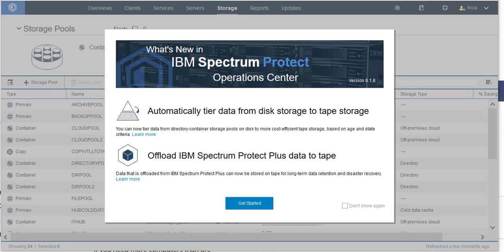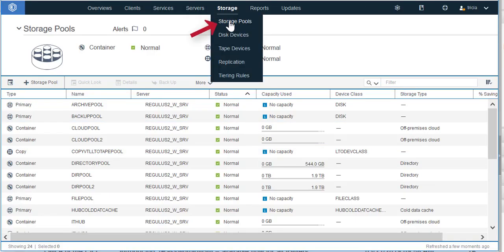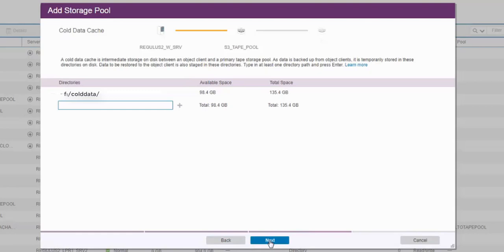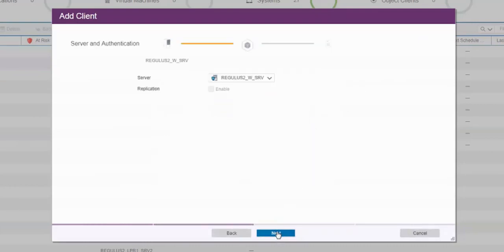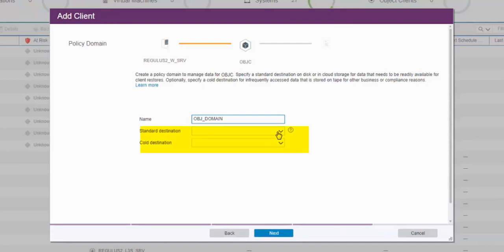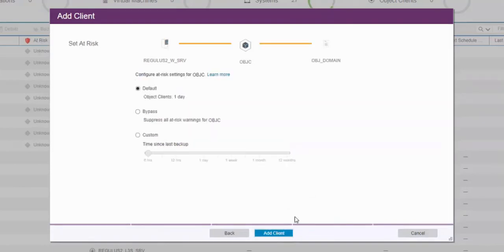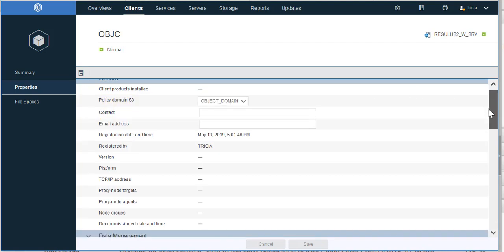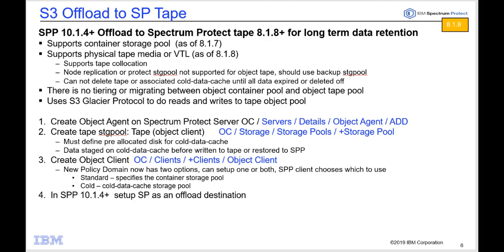IBM Spectrum Protect 8.1.8 Offload of SPP data to tape - Demo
This demo shows how to set up IBM Spectrum Protect to receive incremental-forever offloaded data from Spectrum Protect Plus and write that data out to tape for long term data retention using the s3 glacier protocol.   This includes setting up an object client and object policy domain with standard and/or cold storage available for the SPP offload.  It will also show the setup of cold_data_cache used for staging the backups and restores.